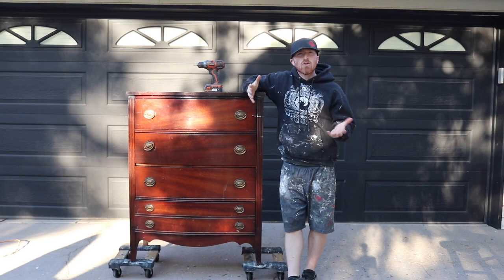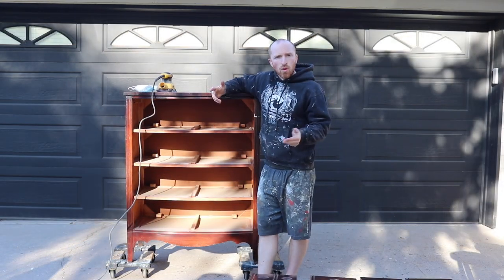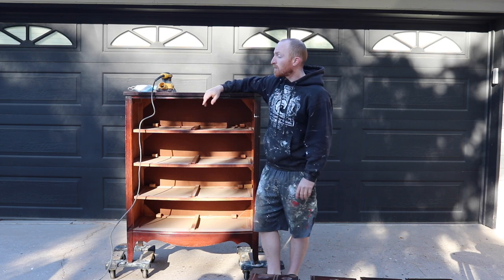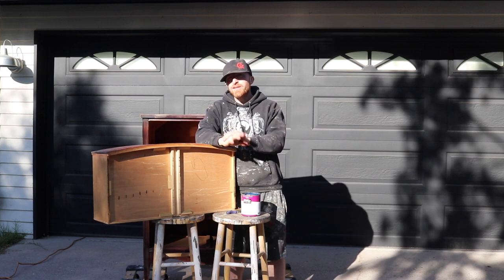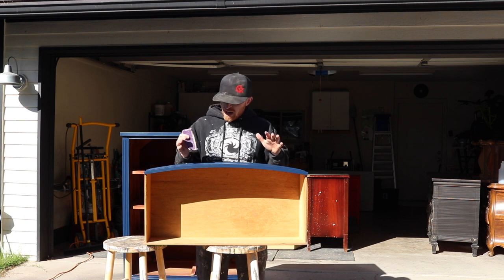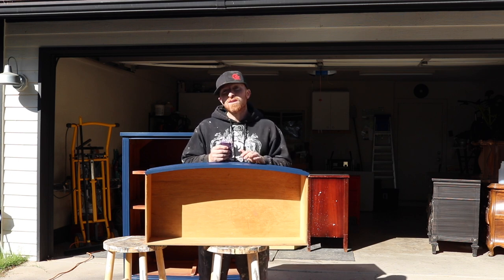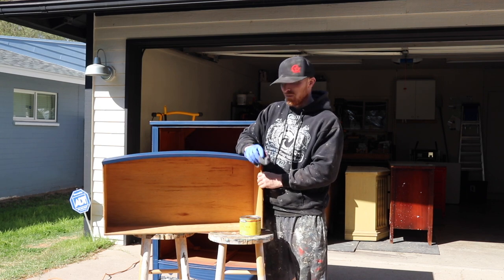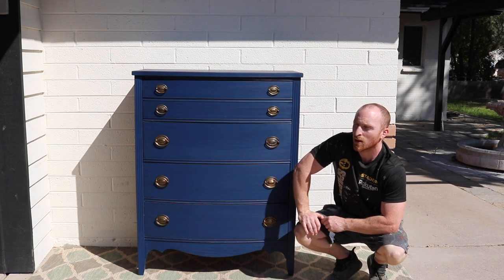Furniture Makeover of a Tallboy Dresser in Navy Blue: Painting Project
Description: We take a tallboy dresser and bring it back to life in this video. Watch as we remove the hardware, scuff sand, Paint, scuff sand, and wax this piece back to life.

Paint Color: BEHR Premium Prime and Paint Very Navy in Eggshell